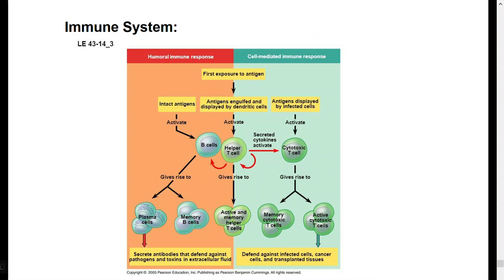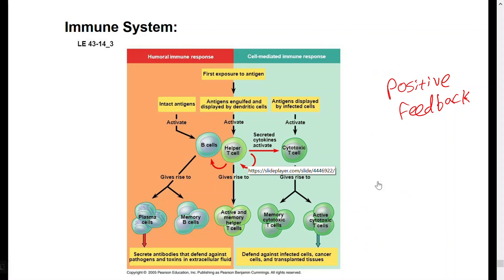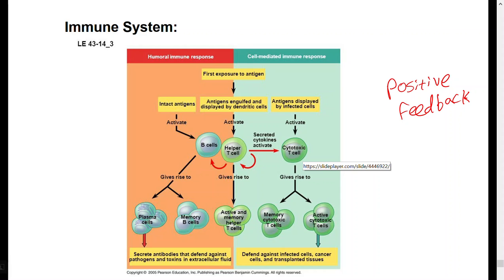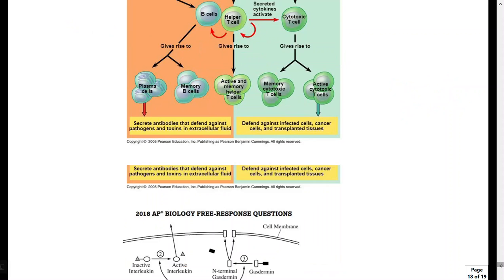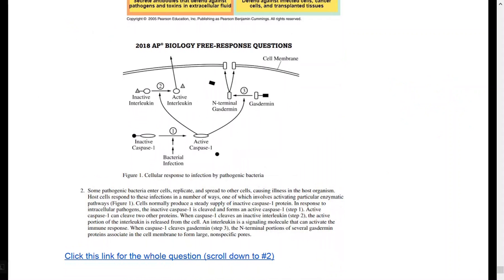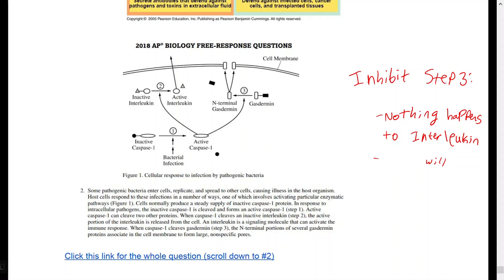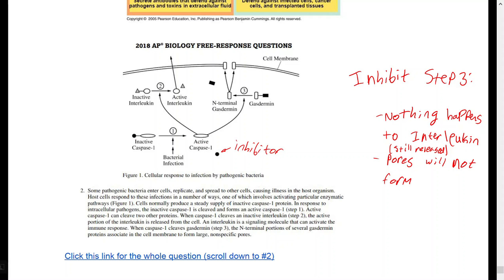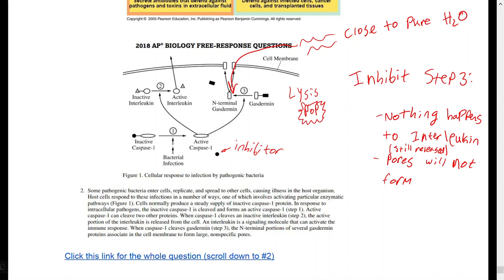AP Bio Video 14: The Immune System